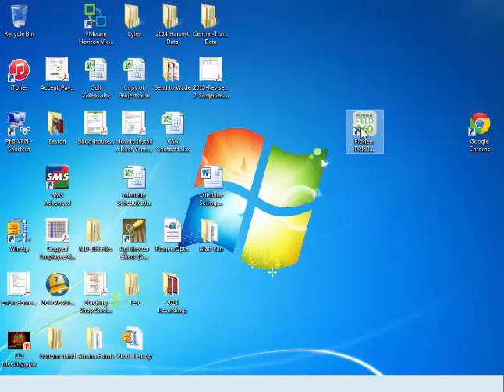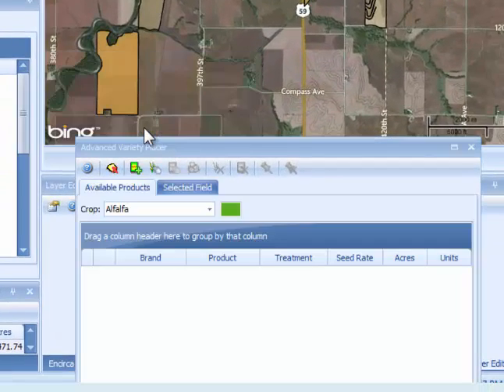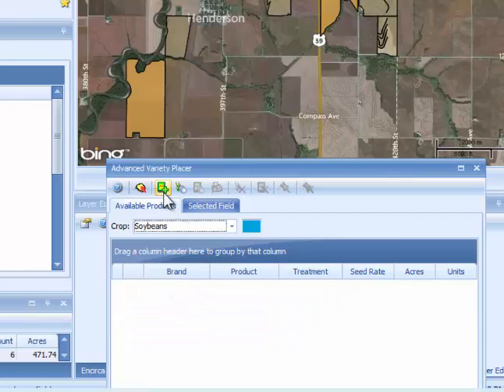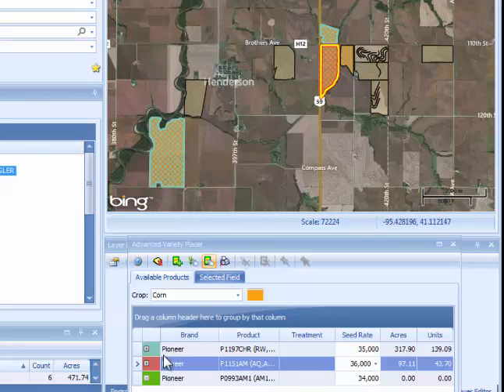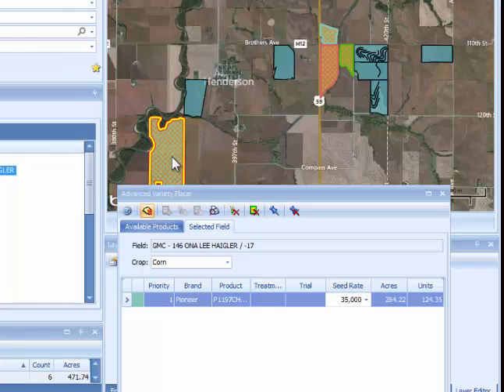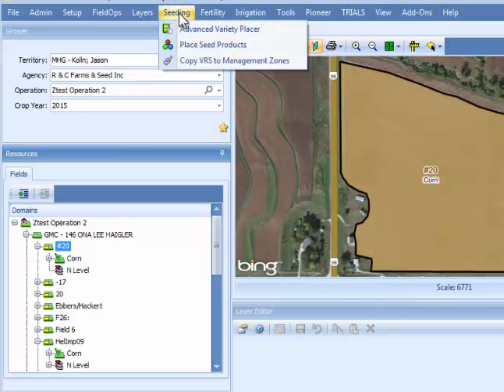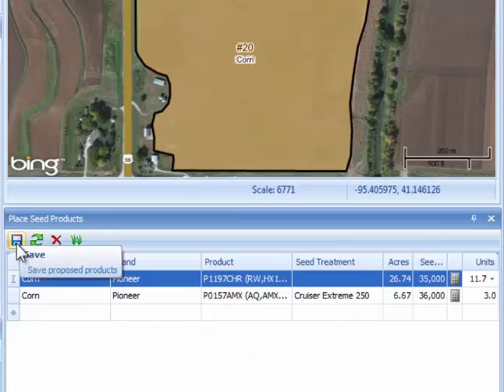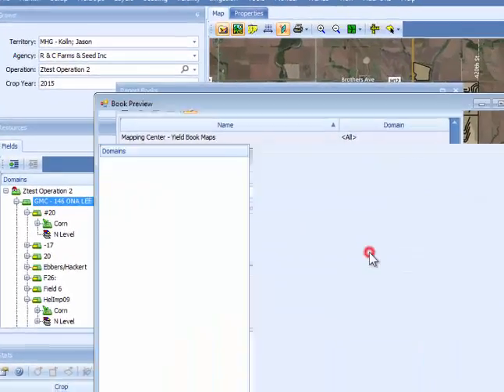Pioneer® Field360™ Studio software: Creating Field by Field Plans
The purpose of this video is to inform you of some fundamental aspects of Pioneer® Field360™ Studio software to Create Field-by-Field Plans.  This module will cover using both the map seed products and place seed products tools that can be used to create a planting plan for customers.